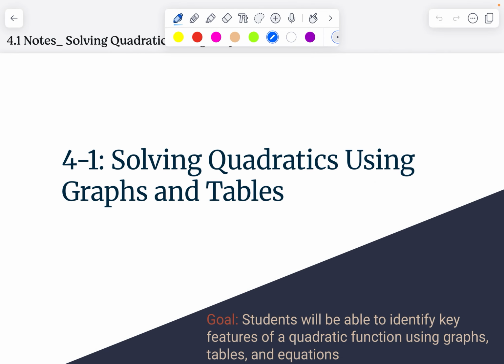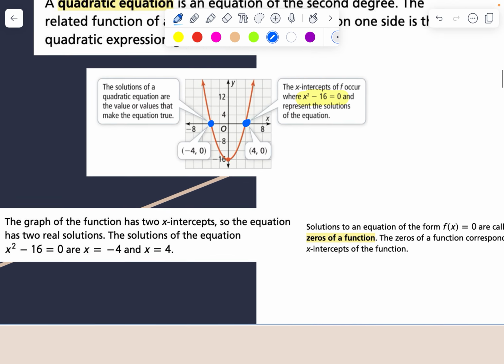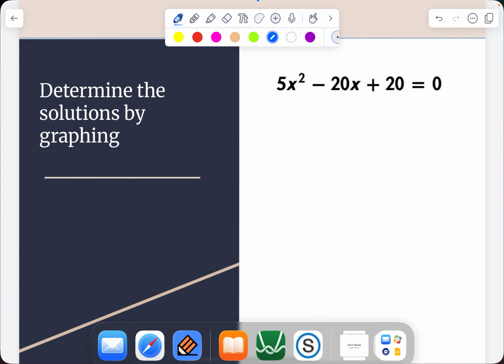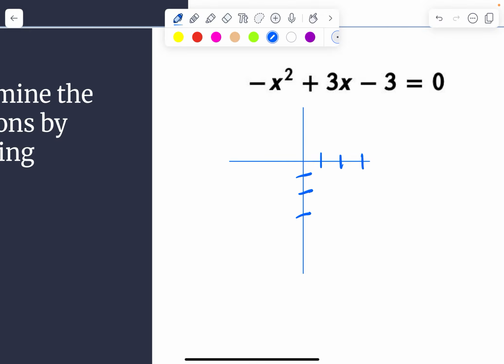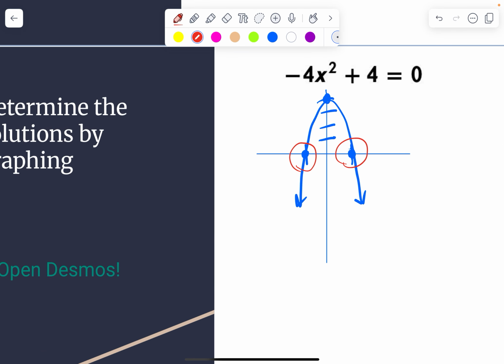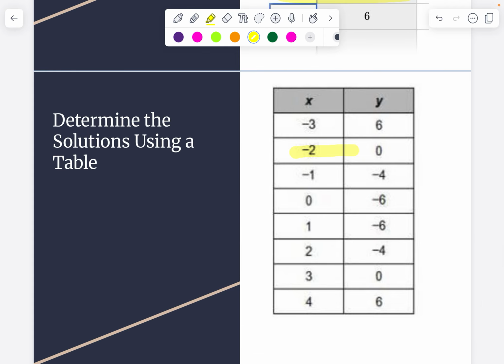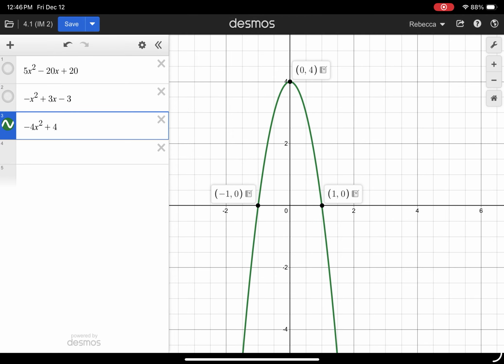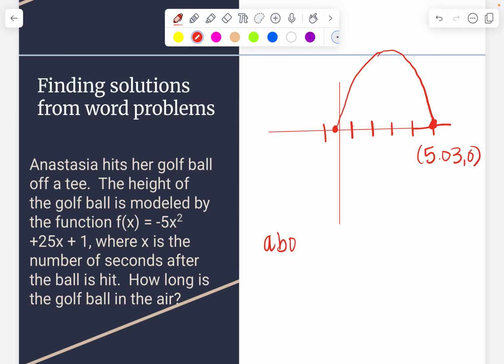Solve Quadratics by Graphing/Table